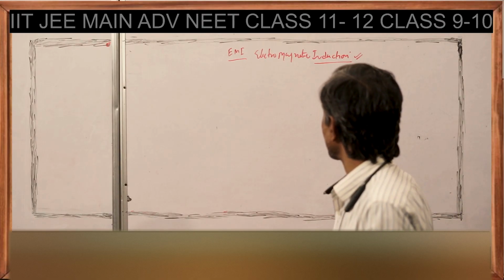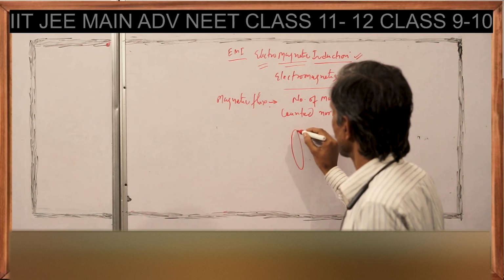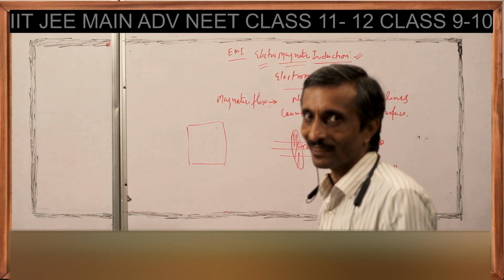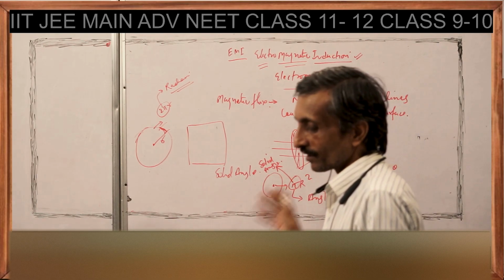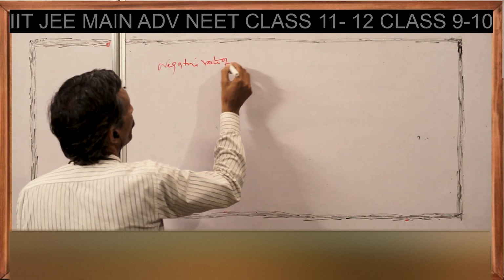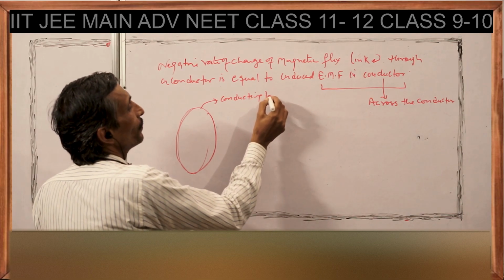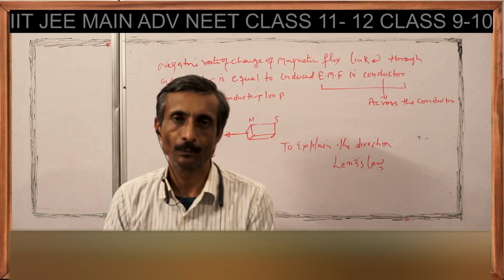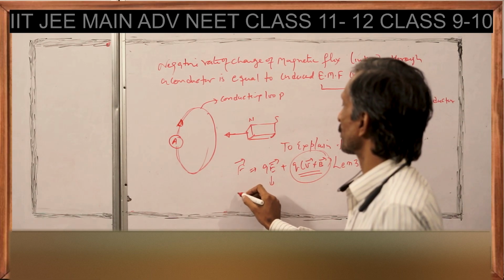ELECTROMAGNETIC INDUCTION FARADAY'S LAW BY VIKRAM SIR PHY12012025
Hindi and English medium.
Doubt session for Jee Mains Advance and NEET
Full Course Also Available.
Recorded full cource direct from classroom also available